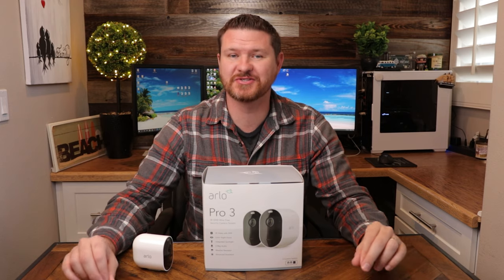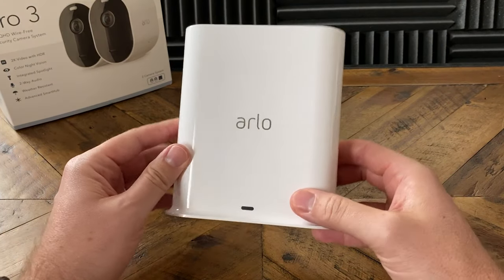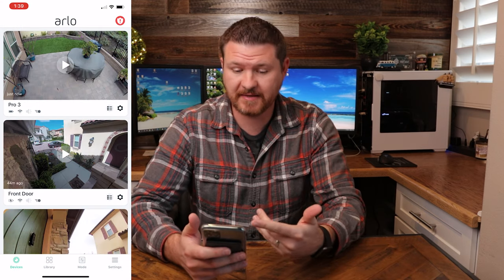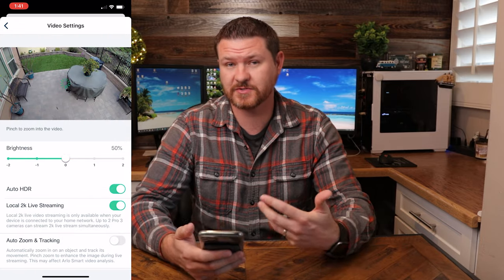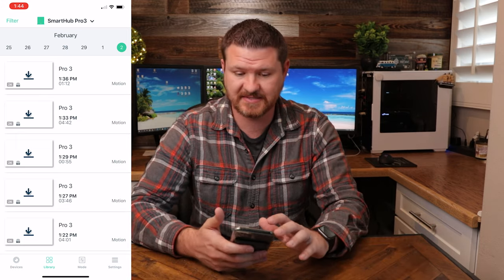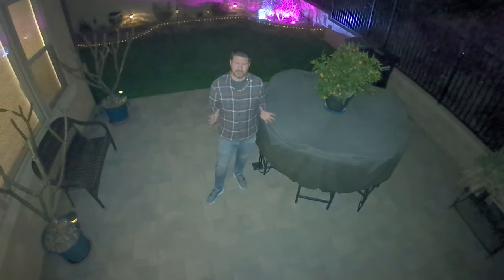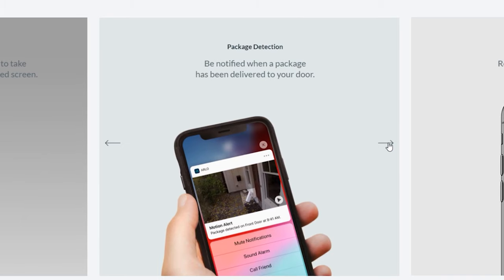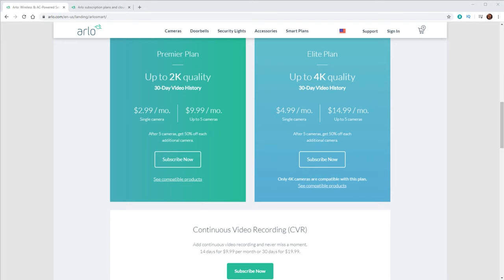Arlo Pro 3 Deep Dive Review - Unboxing, Color Night Vision Footage, and more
Steve reviews the Arlo Pro 3. It has a lot more features than the Arlo Pro 2, but how different is it from the Arlo Ultra? Does the Arlo Pro 3 do everything you need it to? Steve dives into the details of the Arlo Pro 3 and gives us the pros and cons, and the final verdict on whether the Pro 3 is worth its price tag, or whether you're better off with the previous generation or splurging on the Arlo Ultra.